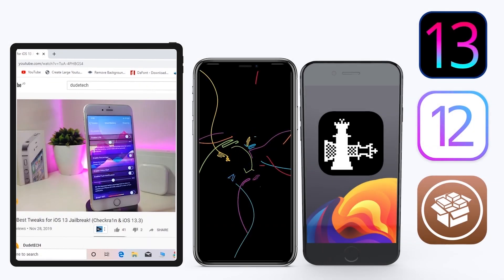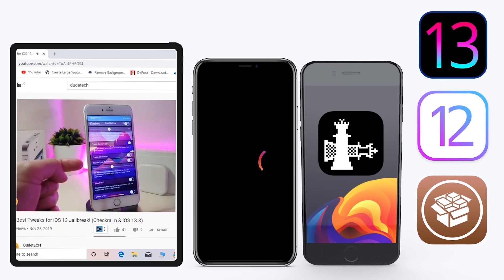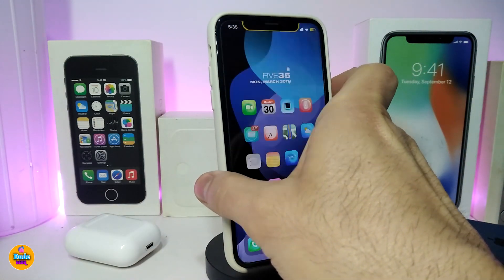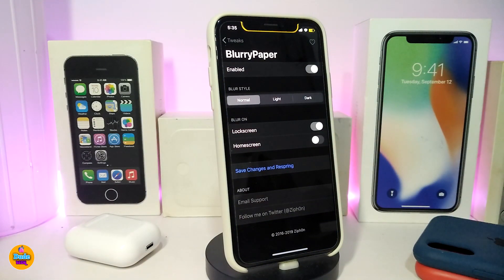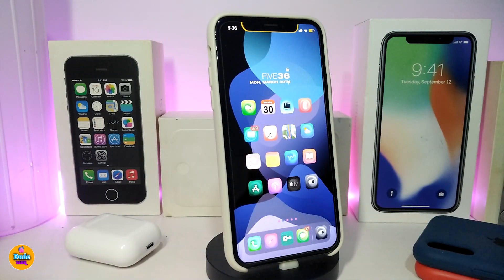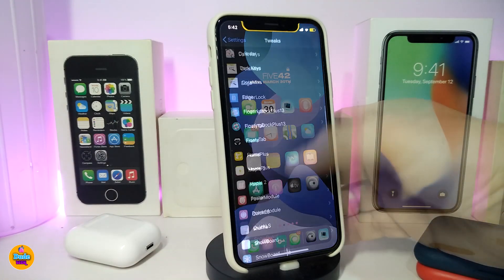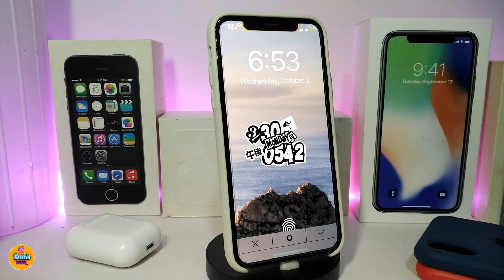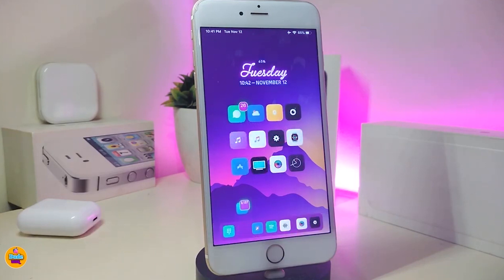Top New A12 - A13 Jailbreak Tweaks for iOS 13 / 13.3! (Unc0ver + Checkra1n)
Tweak List:
Devy Status Bar
GesUnderX         BigBoss
P5
Theme :  Twisted